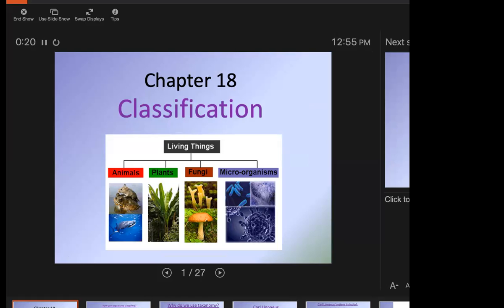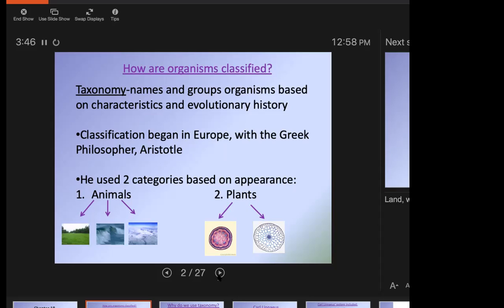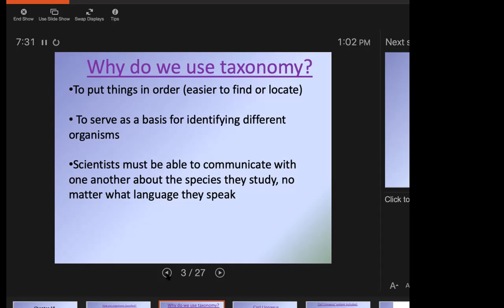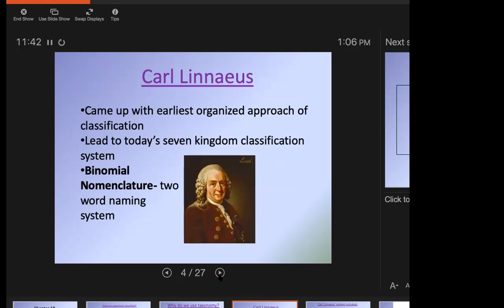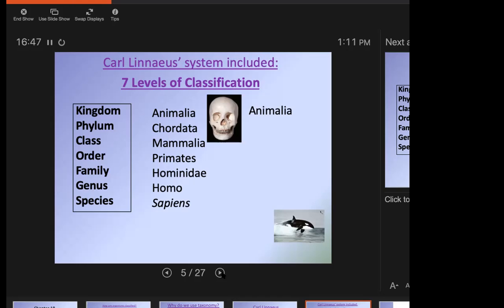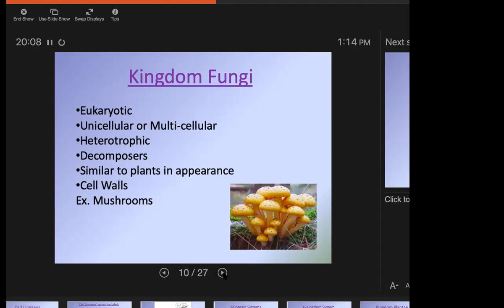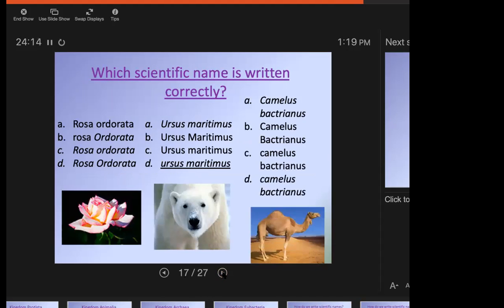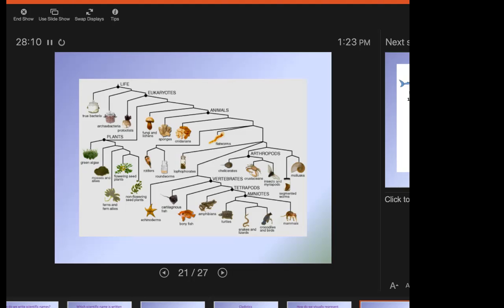Classification Notes: 9/7/2020 (Bot/Zoo)